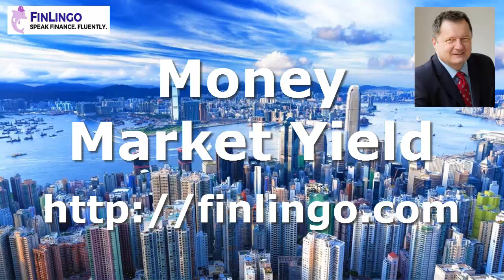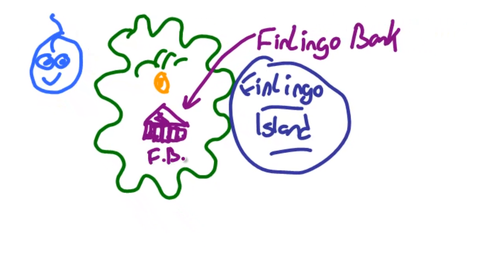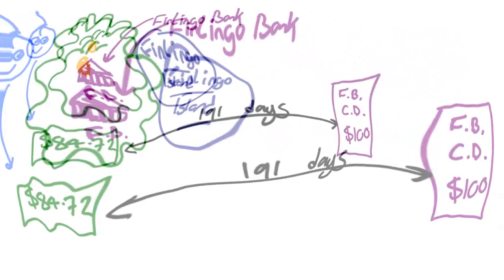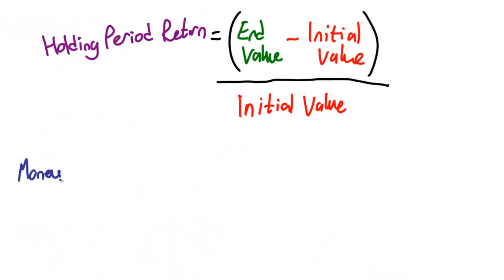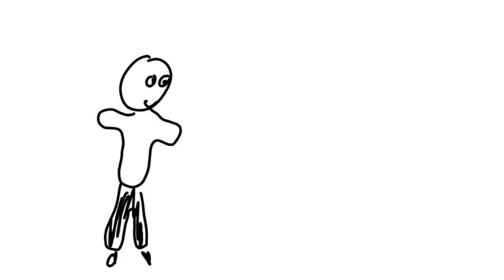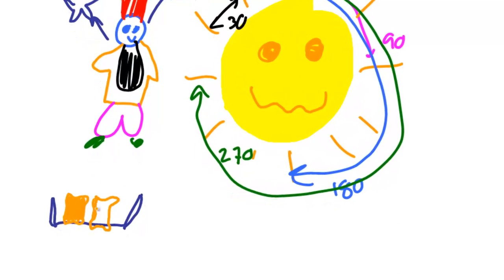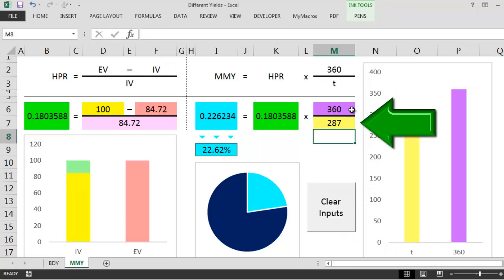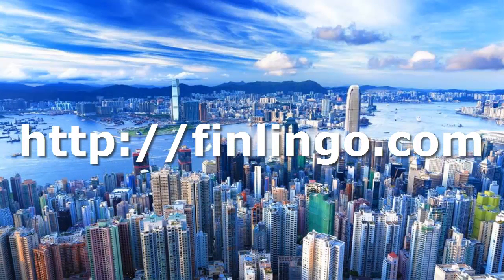Money Market Yield: What is the money market yield?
We run through a very brief description of the money markets then work through an example of a typical money market transaction to figure out a money market yield.

We cover the holding period return equation, which is fundamental to understand money market yields, then cover the money market yield equation itself.

We provide a short explanation to help you remember why the money market yield uses the convention of 360 days in a year, rather than the actual number of days, such as 365 (or 366 in a leap year).

We then go through an Excel spreadsheet model which calculates a money market yield and then an example question from the Finlingo CFA Total Recall app.

The money market yield is an elementary calculation required for CFA Level 1.